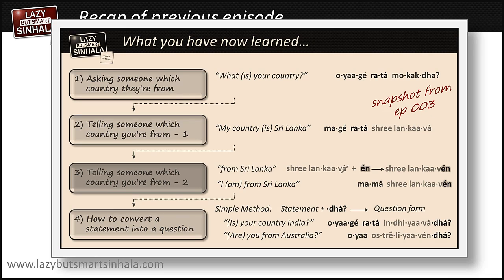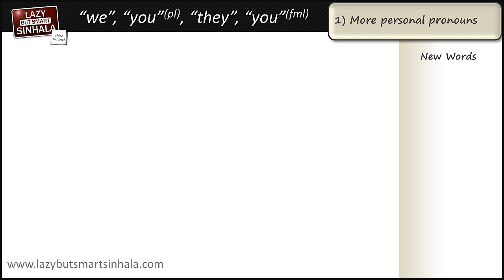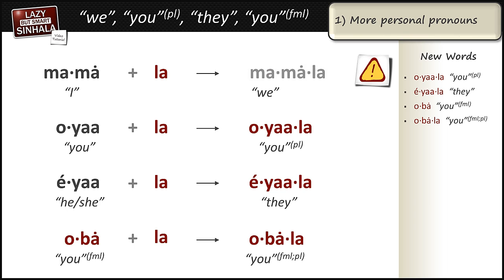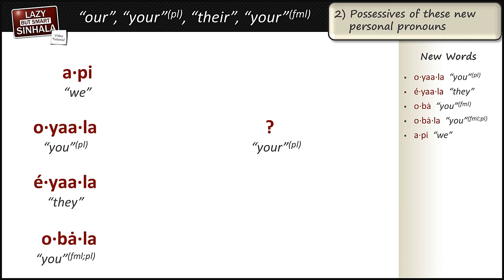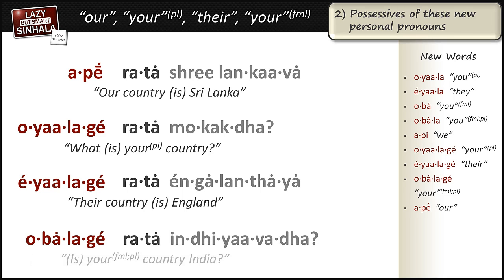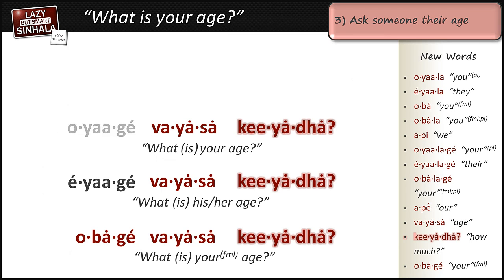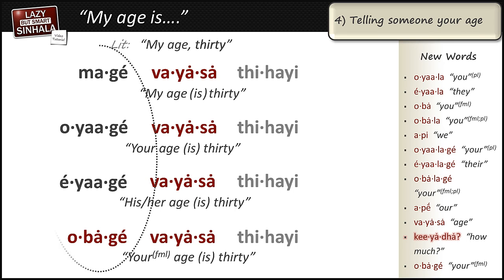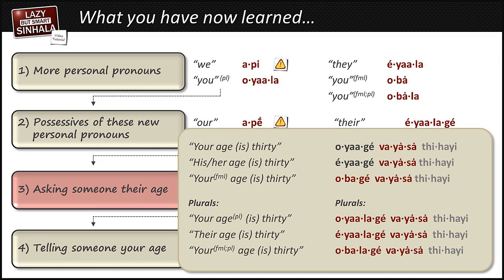Learn to Speak Sinhala - Video Tutorials - Ep 4: Your Age in Sinhala | Lessons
- Learn Sinhala in this episode that shows you the remaining personal pronouns and their possessives; how to ask someone their age ("What is your age?"); and how tell someone your age ("My age is...").

Take care,

Dilshan
The Lazy But Smart Sinhala Blog
Learn to speak "good enough" Sinhala with the minimum needed effort.